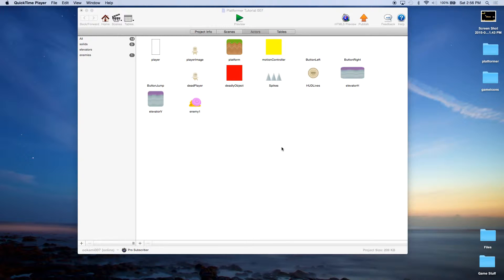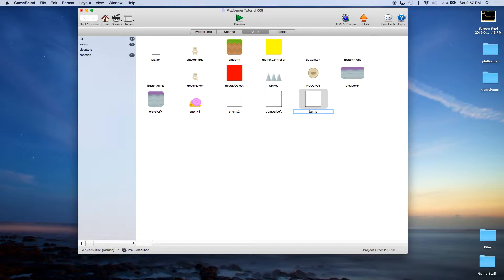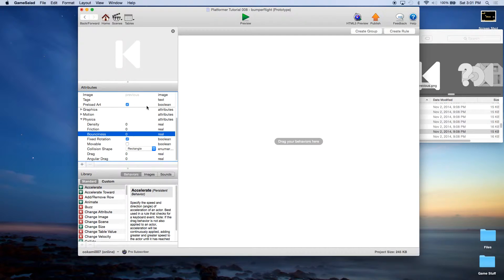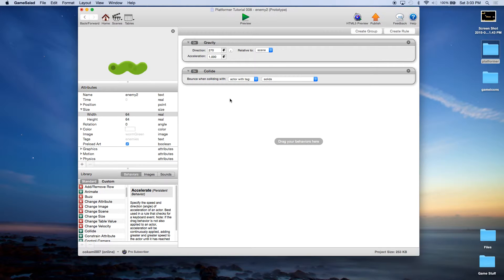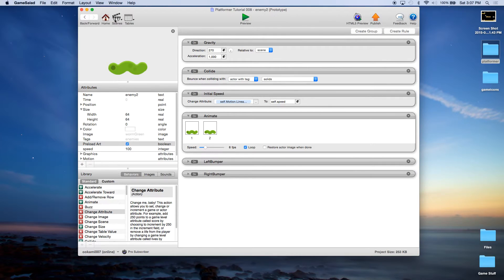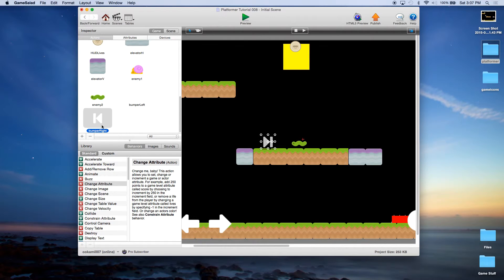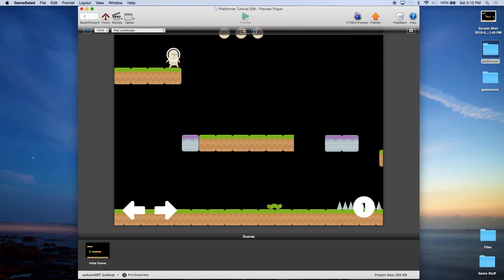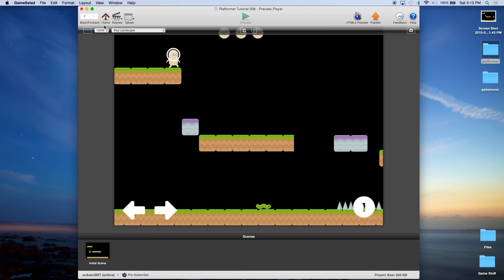Platformer Tutorial for GameSalad Creator 008 - Enemies - Method 2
This is part 8 of the Monkeyuncle.com GameSalad platformer tutorial. This episode teaches how to create enemies and give them a different and somewhat more flexible patrolling area that can span multiple levels and how to kill the player when he touches the enemies.

Graphics from kenney.nl

You can download the template that goes with this tutorial from the templates section.